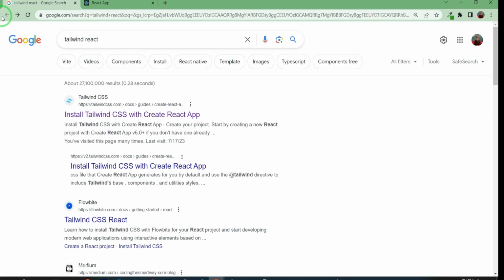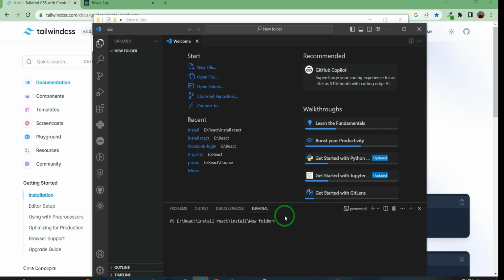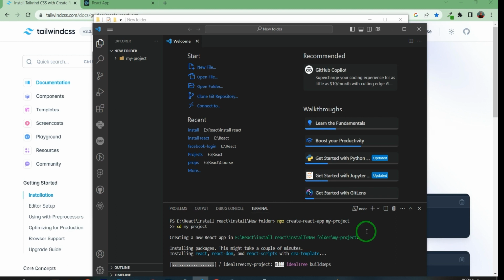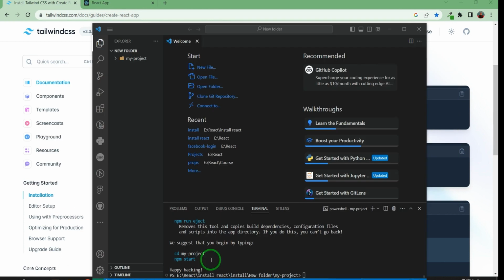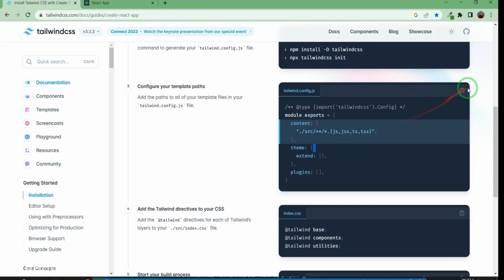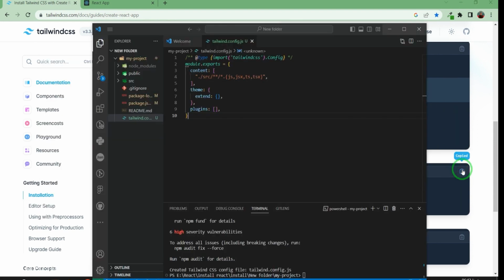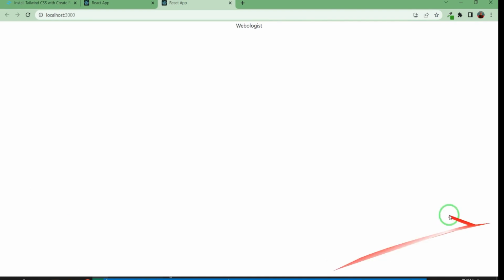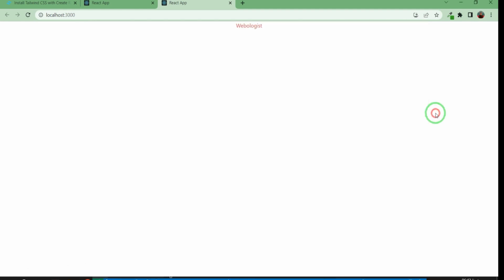InstallingTailwind with React Tutorial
in this video i’m gonna teach tou how to install tailwind using react. it’s as straightforward as possible, so let’s get through in it.